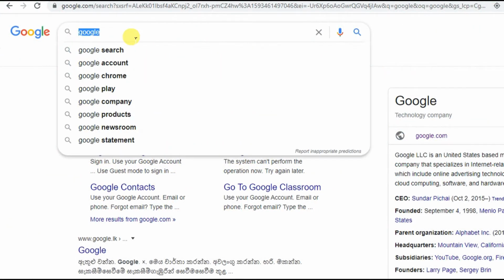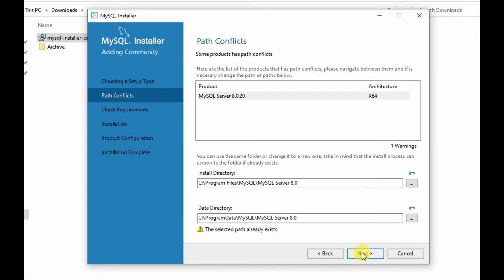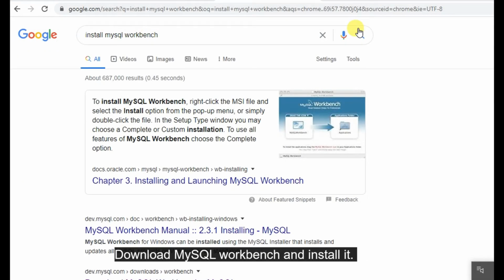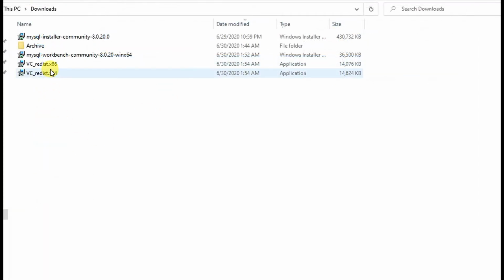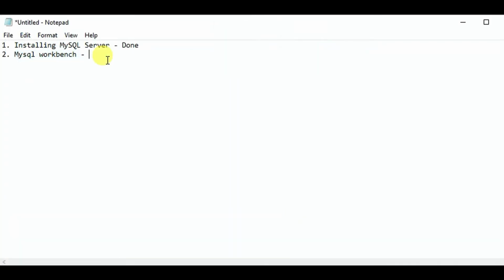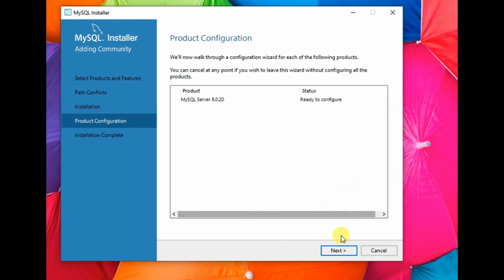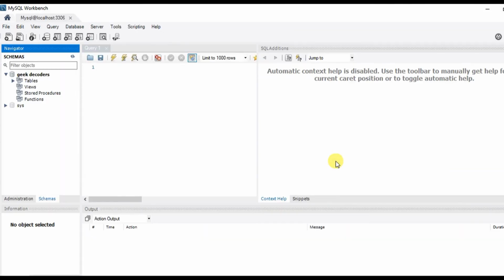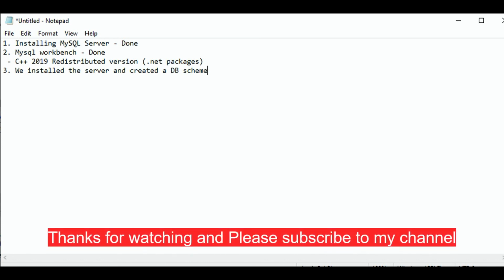Install MySQL to your Windows Local Computer from the Scratch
This tutorial will walkthrough.
1. Install MySQL server in your local computer
2. Install MySQL workbench
3. Create a MySQL Database and work with it
4. Troubleshooting steps

Step by Step install MySQL to your Local computer
How to get rid of following errors,
- Visual C++ Redistributable package issue
- MySQL workbench could not detect any MySQL server running
- No Servers were found